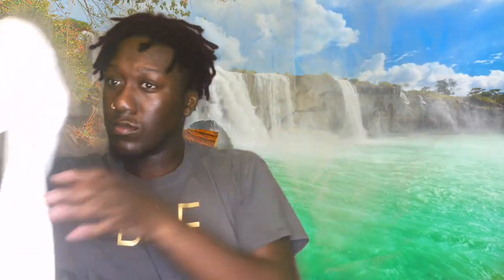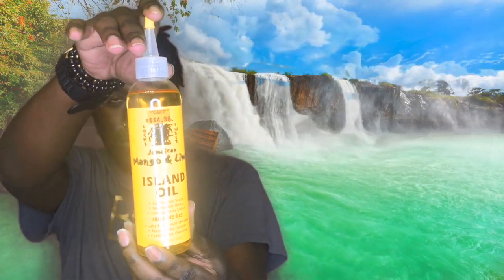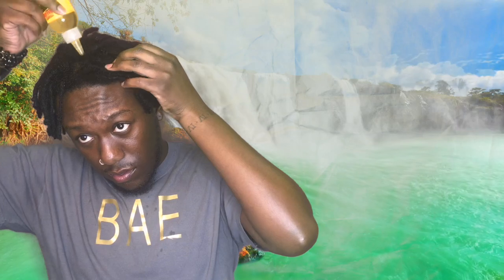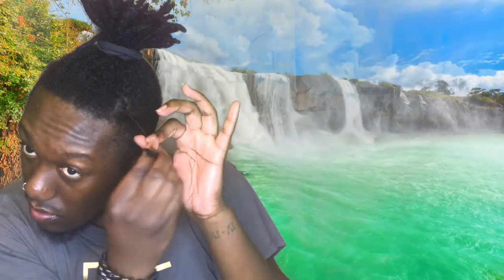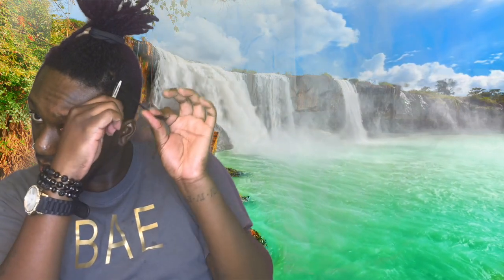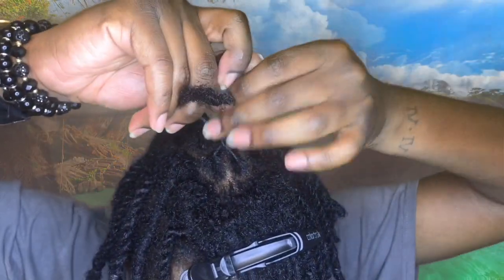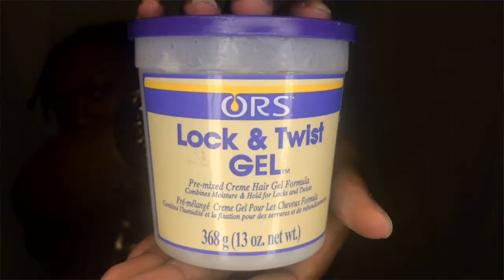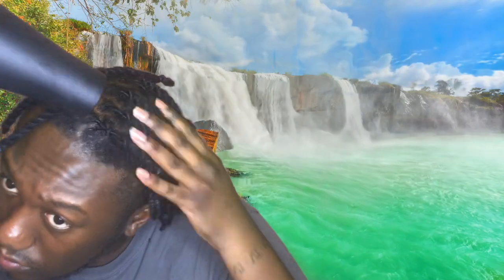Easiest way to Maintain Locs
Loc Maintenance  Beginner Friendly